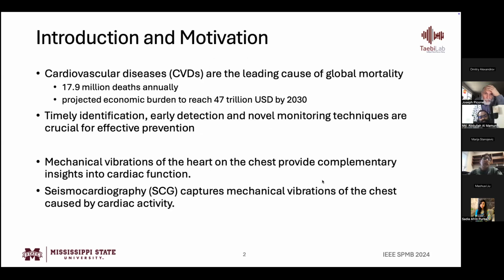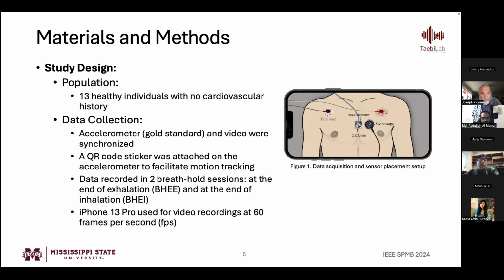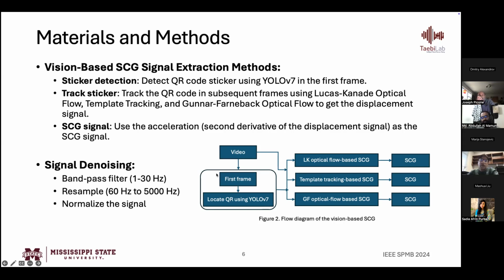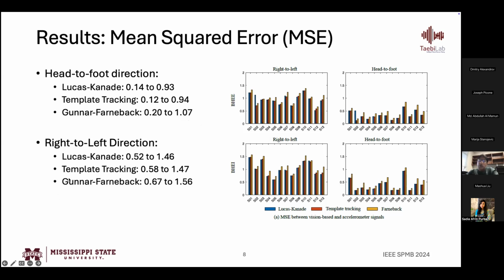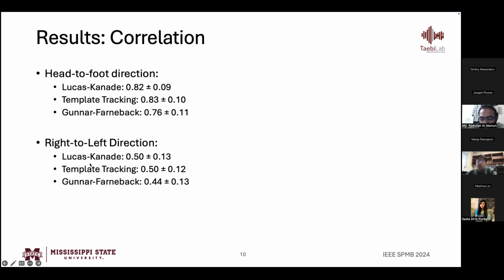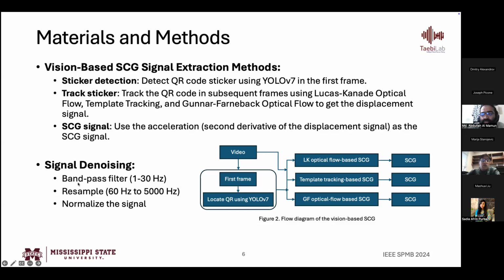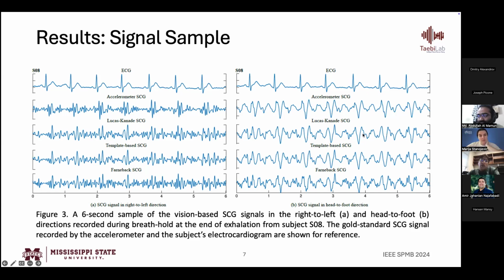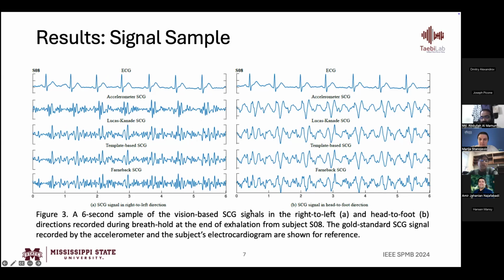Extracting Cardiovascular-Induced Chest Vibrations from Ordinary Chest Videos: A Comparative Study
Paper presentation by Dr. Mohammad Muntasir Rahman at the 2024 IEEE Signal Processing in Medicine and Biology Symposium